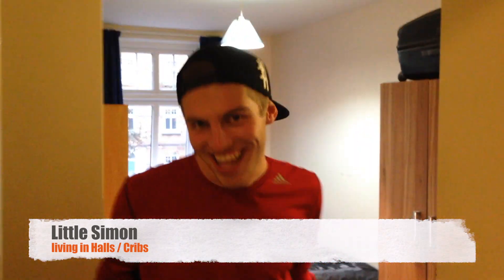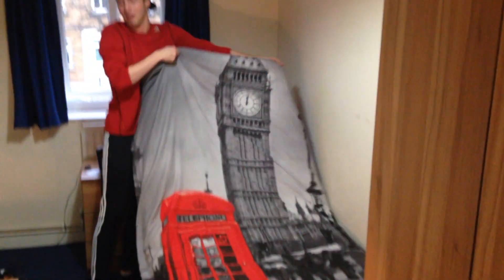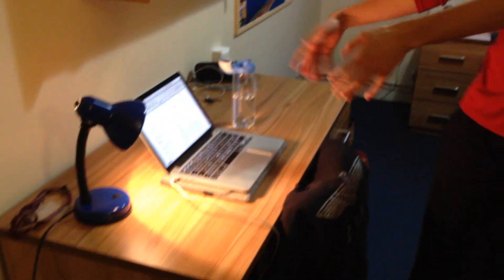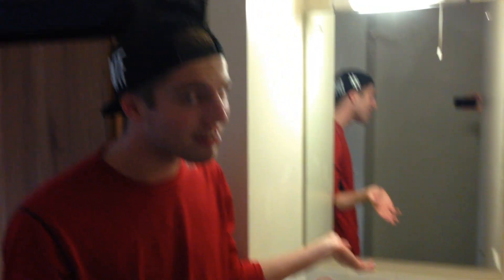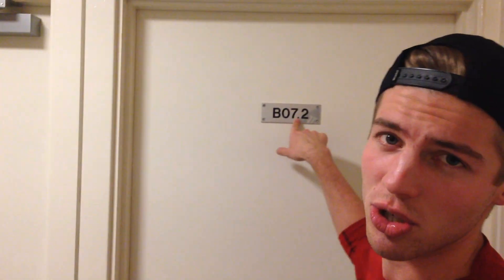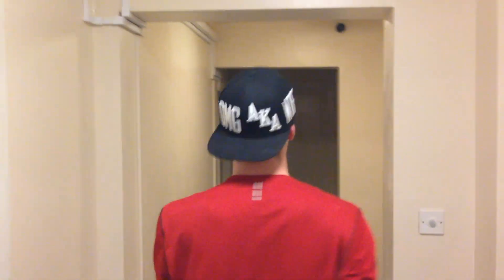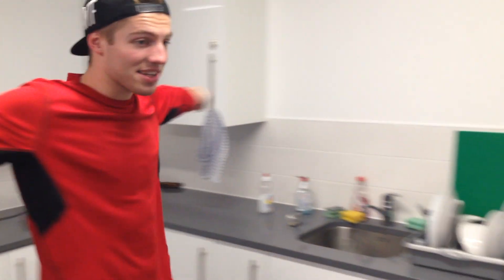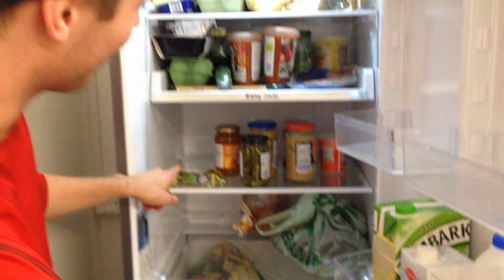Welcome to my Crib! | Vlog05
Come and see how I live: Welcome to my Crib!